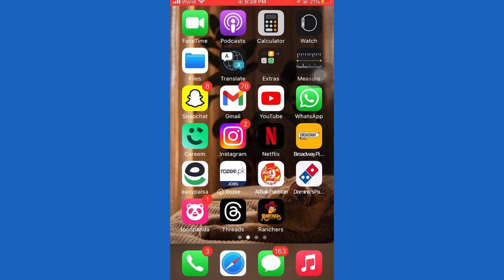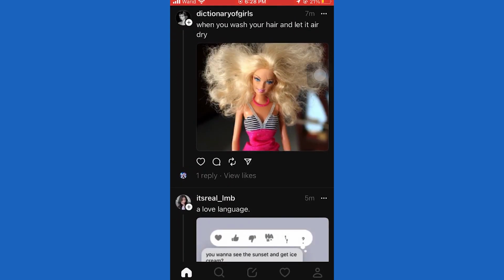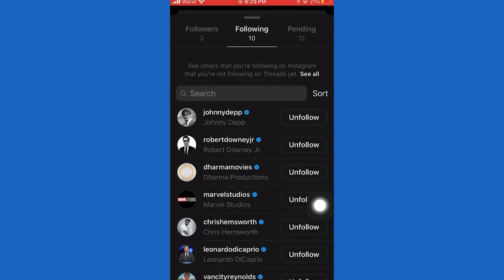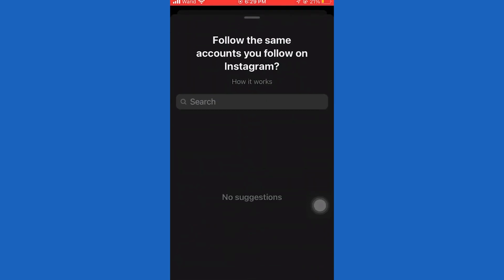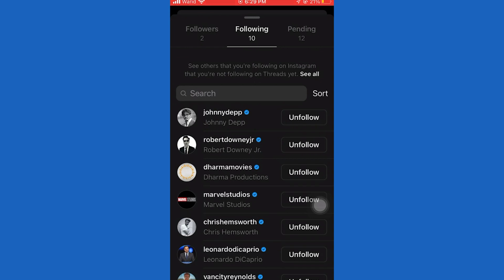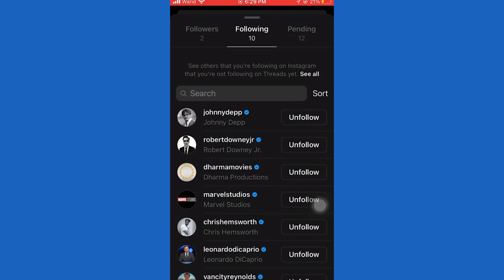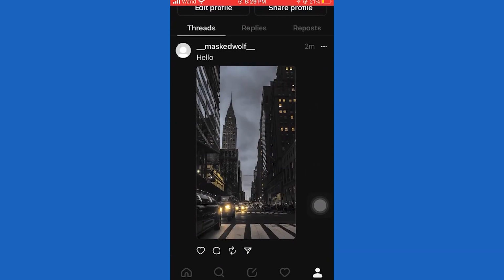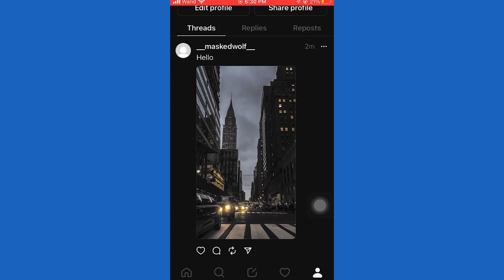How To Follow Someone On Threads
Instagram Threads is now available in a web version, so you can use it on your computer, tablet, or smartphone on any browser you like! Watch this video to learn how to use the Threads desktop site.

To log in to Threads, type in your username, email or phone number associated with your Threads account. Then enter your password and click Log In. Now you can scroll through your Threads feed just like you can on the app. Click the heart icon to like a post. Click the speech bubble to comment on a post. To repost a thread, click the circle of arrows. You can repost a thread as is, or quote it to get the option to attach your own comment before reposting. If you click the Share icon, you can copy a link to the threads post or copy an embed code.